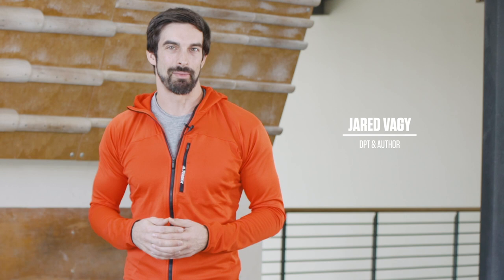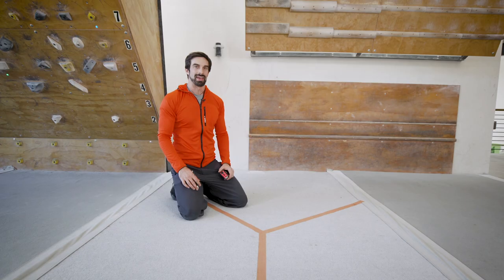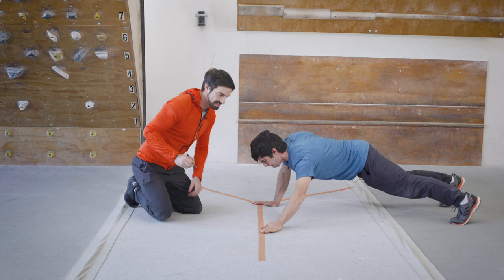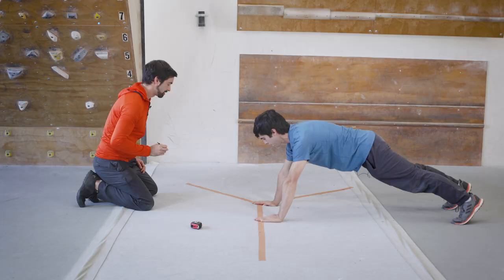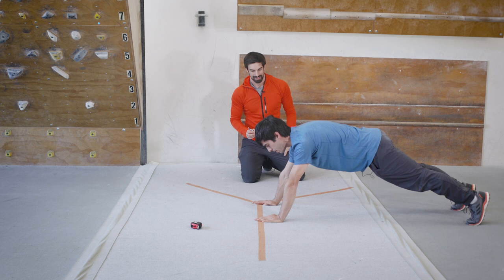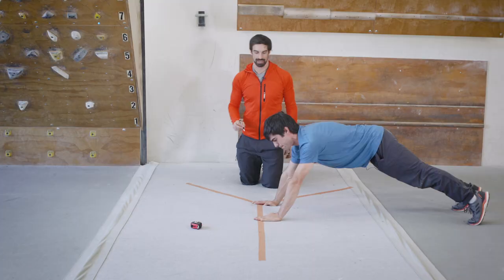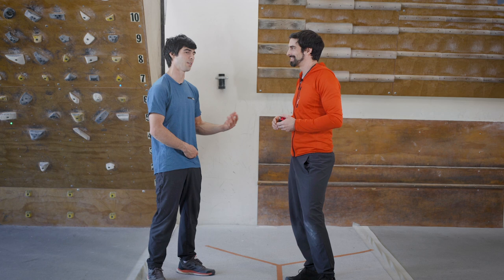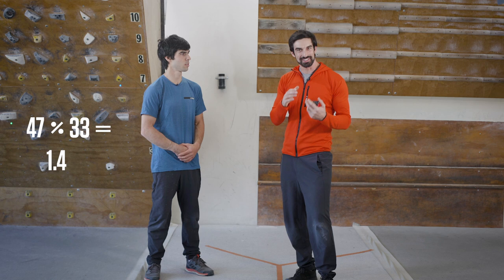How To Measure Upper Body Reach + Stability | The Climbing Doctor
Pro climber Jon Cardwell demonstrates how to get an accurate measurement of your reach and upper-body stability.

In the forth episode of Climbing Doctor series, we check in with Jon Cardwell in order to test his Upper Body Reach and Stability...this is a great way to figure out what your weakness and strengths are, and its also a bit of a workout...

Check out our range of Five Ten at the EpicTV Shop